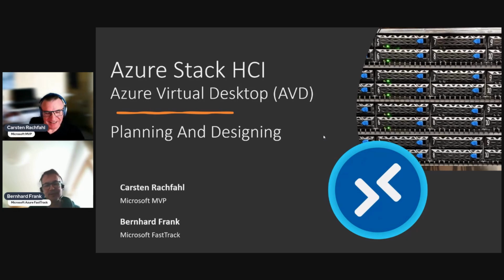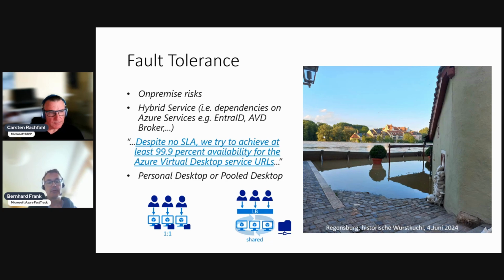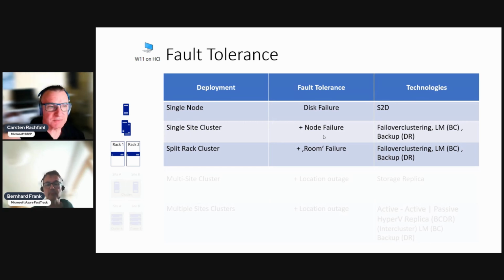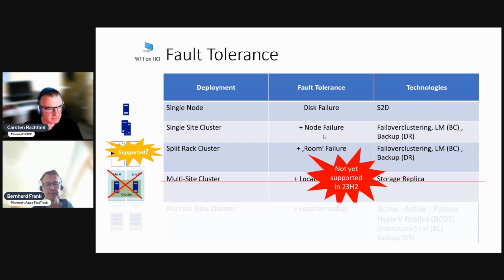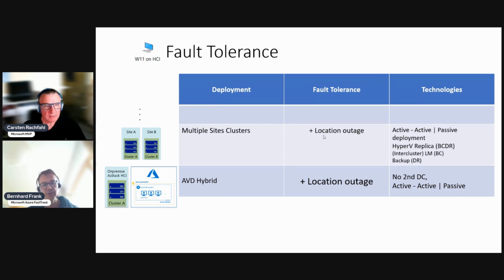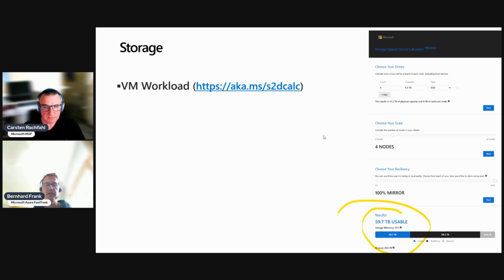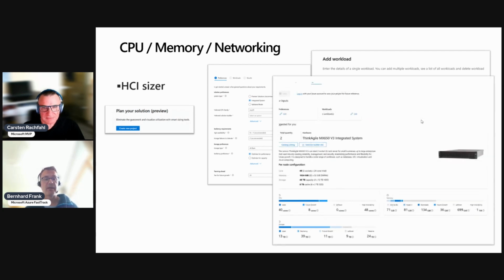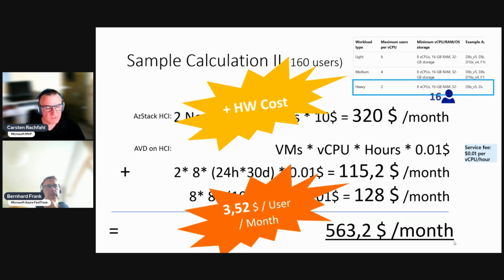Azure Virtual Desktop On Azure Local - 03 Planning And Designing For AVD On Azure Local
In This Episode we talk about how the installation and AVD play together when it comes to fault tolerance. Additionally we talk about some storage considerations, and how much RAM or CPU you may need.

Agenda
00:01:14 Fault Tolerance considerations:
00:05:36 AVD on Azure Local (Single Node) deployment
00:07:45 AVD on Single Site Cluster (greater or equal 2 Nodes)
00:20:40 Storage considerations
00:27:50 CPU Memory Networking
00:31:10 Another cost calculation